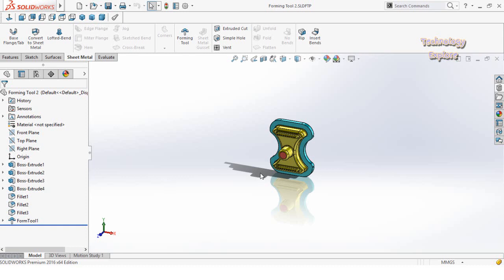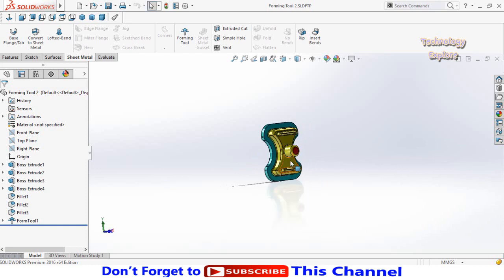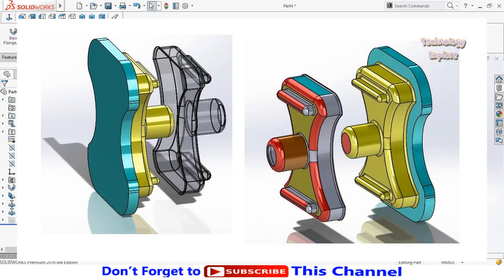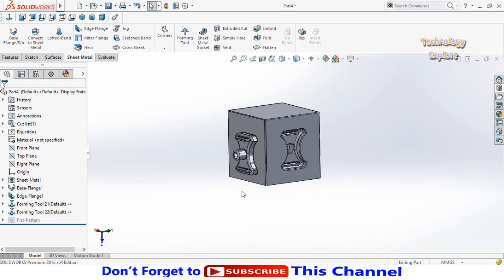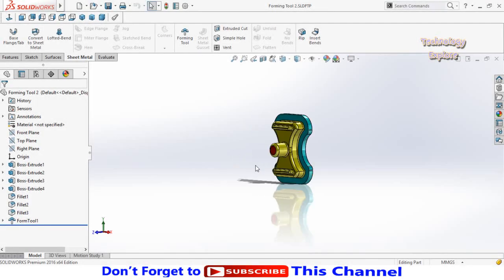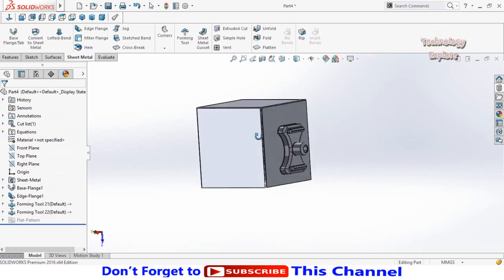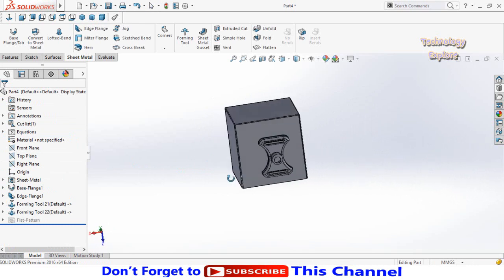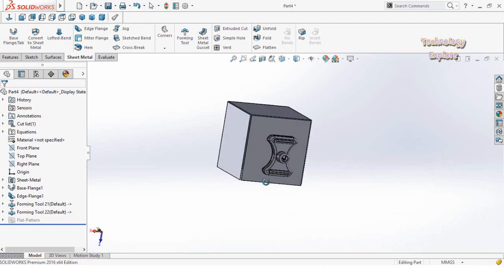How To Use Forming Tool in SolidWorks Sheet Metal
It is very useful solidworks sheet metal tutorial for the users seeking to learn sheet metal tab. Forming tool is one of the most important command in sheet metal that might save your time during working.

1. SolidWorks                                                         2. Hydro Power
3. FYP Designing and Manufacturing.               4. Electrical Engineering
5. 3D Printing                                                         6. Low RPM Alternators
                                7. Manufacturing of Hydro Turbines